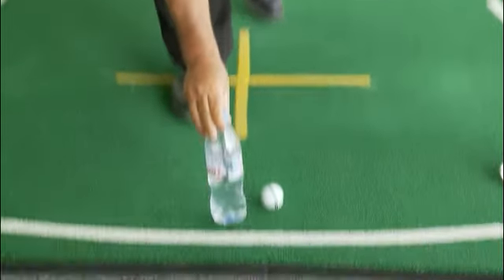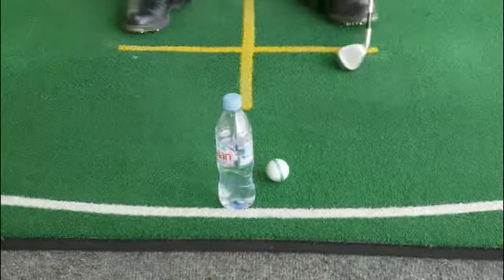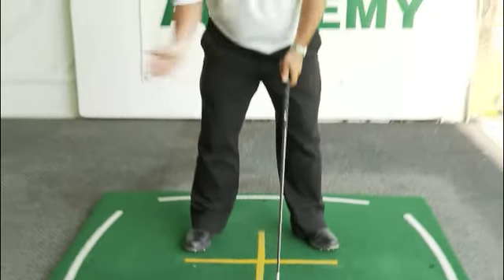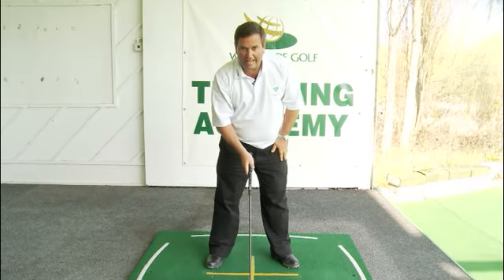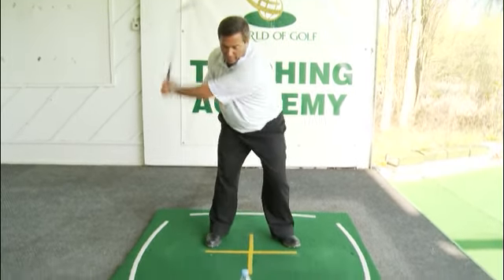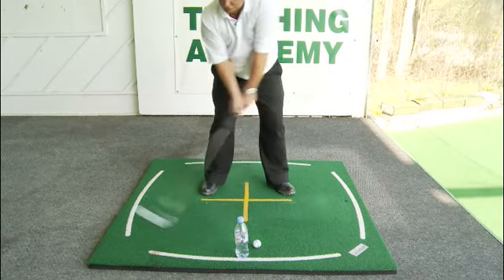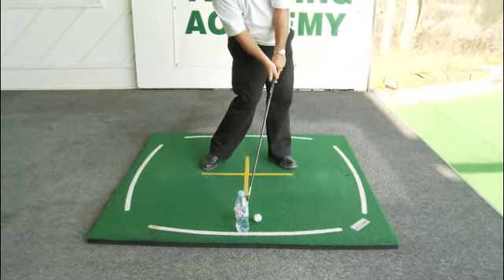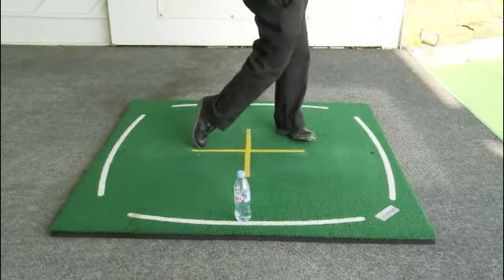Stop Swinging From The Outside - Jon Woodroffe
Jon Woodroffe demonstrates how to stop from swinging 'out to in' or 'over the top' by using a water bottle. This will correct your swing plane.